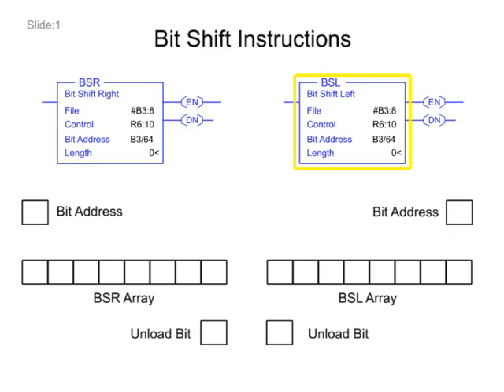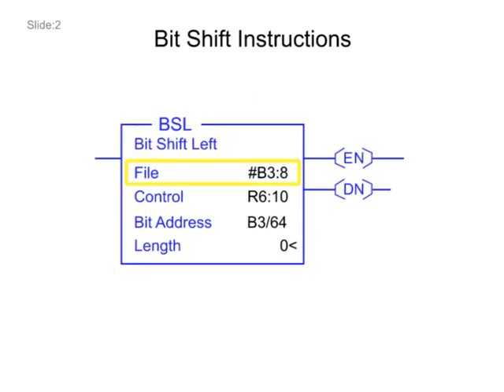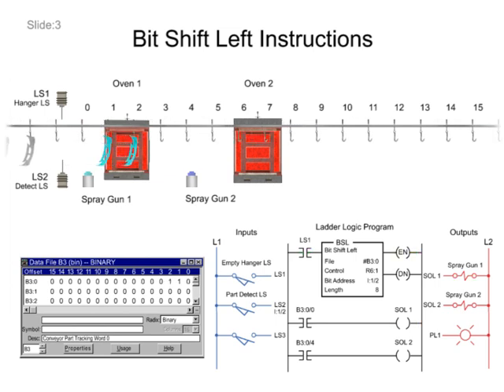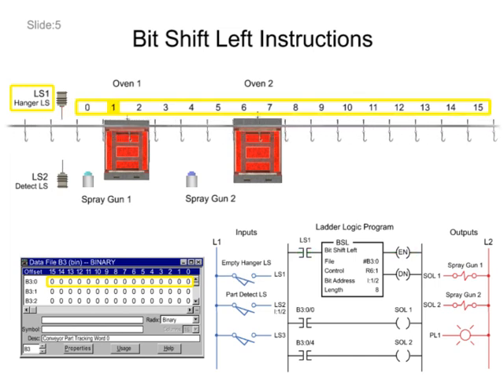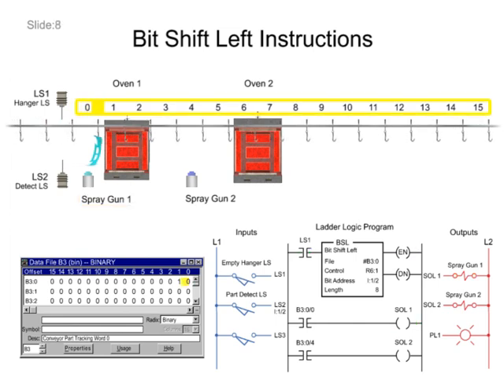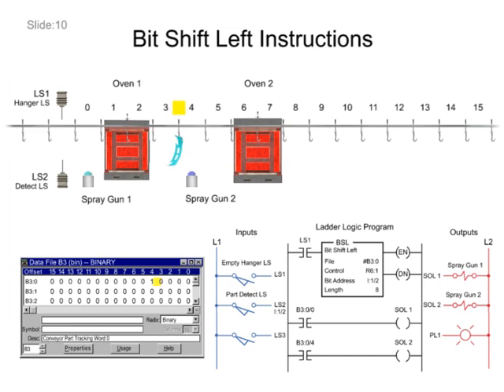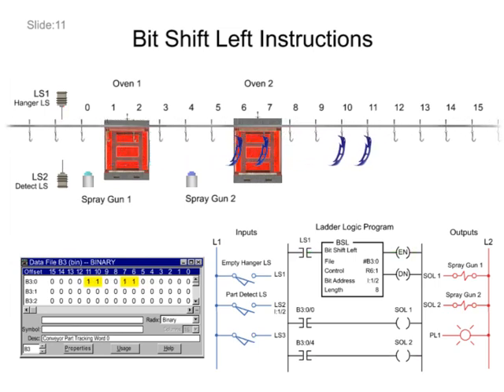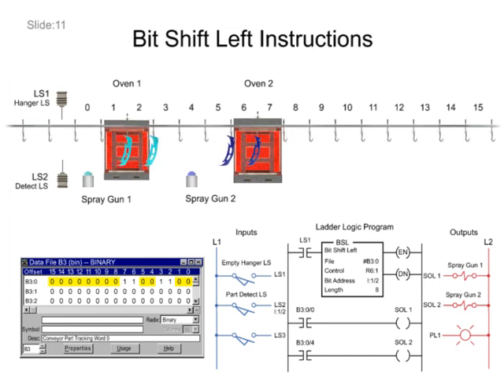Bit Shift Left and Bit Shift Right Instructions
The Bit Shift Left and Bit Shift Right instructions load data into a bit array one bit at a time. The data is shifted through the array and unloaded one bit at a time. Watch the video to learn more!